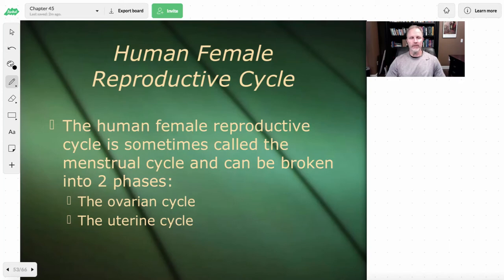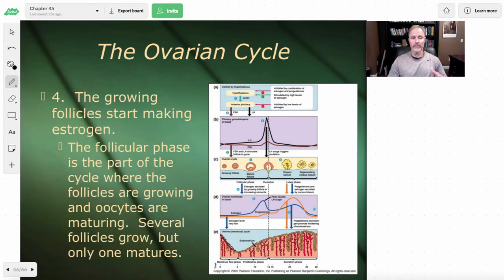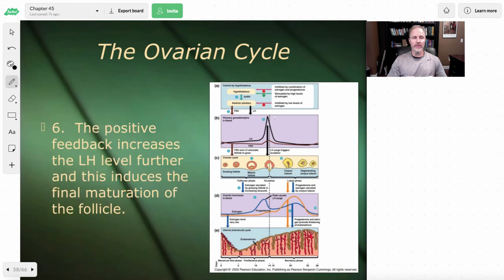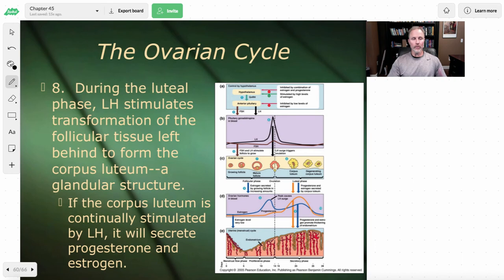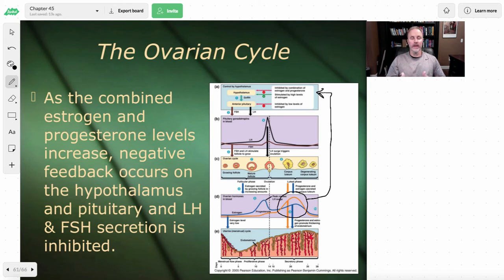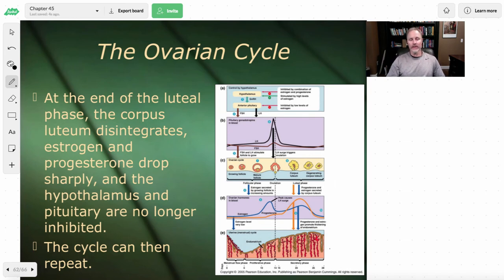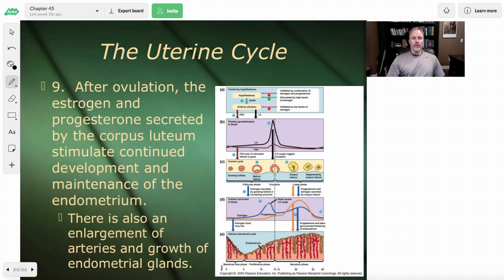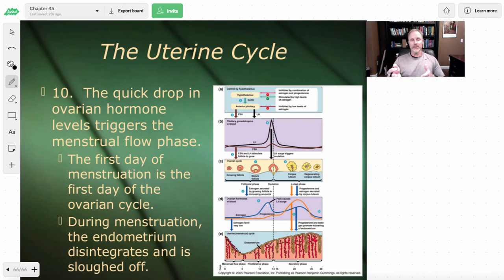Chapter 45 Part III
This presentation discuss the ovarian and uterine cycles.  I am human and I make mistakes, any errors you find can be corrected in class.